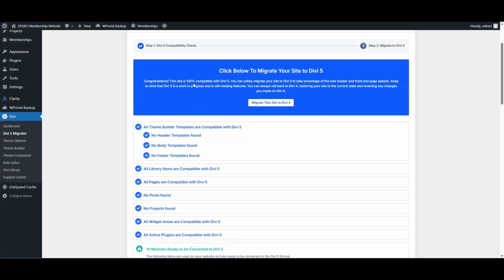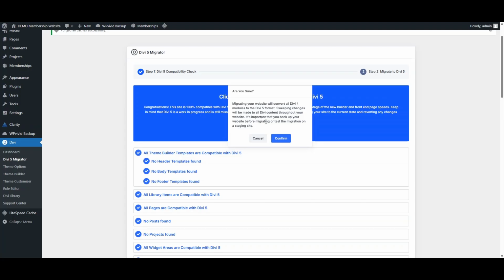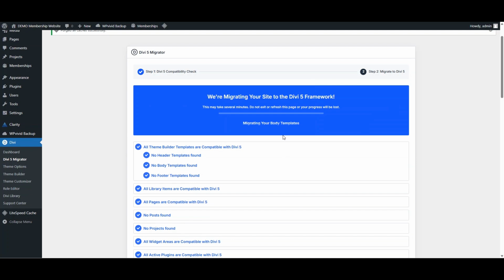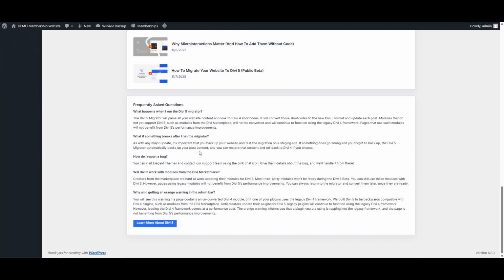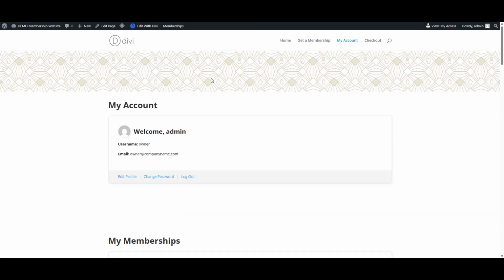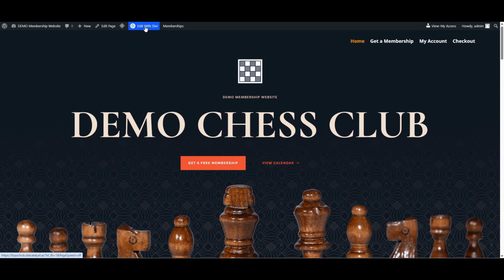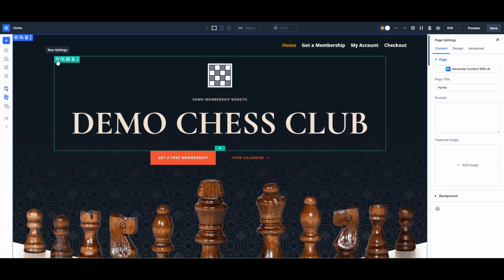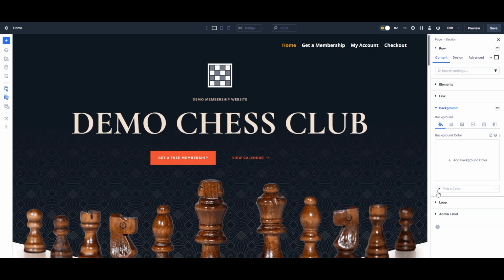Divi 5 Migration Made Easy (Part 2) – Migrate, Convert Modules & Test Your Site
In Part 2 of this Divi 5 migration series, I complete the migration process and test the site to confirm everything works correctly.

After running the Divi 5 Migrator, I re-check compatibility, verify converted modules, and test real website functionality — including memberships, buttons, layouts, and the Divi 5 Visual Builder.

What you’ll learn:
• Running the Divi 5 site migration
• Re-running compatibility checks after migration
• Verifying converted modules
• Testing memberships, buttons, and navigation
• Editing pages in the Divi 5 Visual Builder
• Reviewing speed and UI improvements vs Divi 4

By the end of this video, you’ll see a successfully migrated Divi 5 website and get a real-world look at how Divi 5 performs.

Chapters
00:00 Intro & Migration Recap
00:22 Reviewing Items to Be Migrated
00:45 Backup & Test Environment Reminder
01:05 Running the Divi 5 Site Migration
01:45 Migration in Progress
02:10 Migration Completed
02:30 Re-running the Compatibility Check
02:55 Verifying Converted Modules
03:15 Testing the Site & Divi 5 Editor
03:35 Final Thoughts & Wrap-Up

👉 If you haven’t watched Part 1 yet, start there to avoid missing critical setup steps.